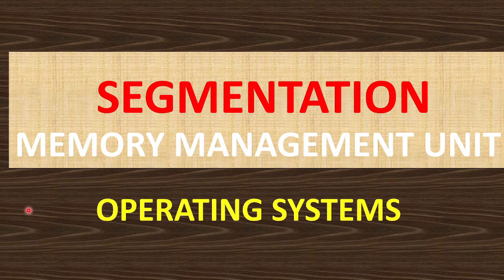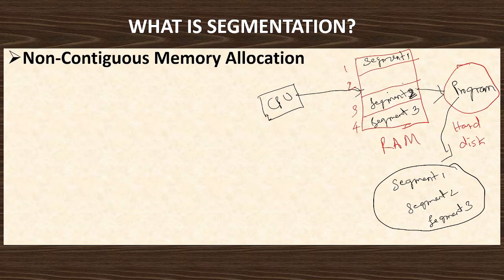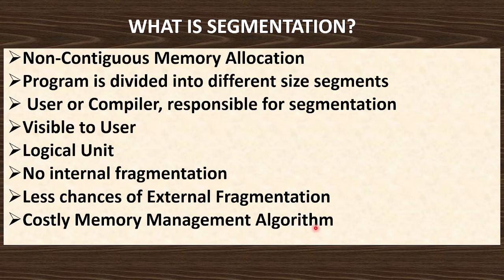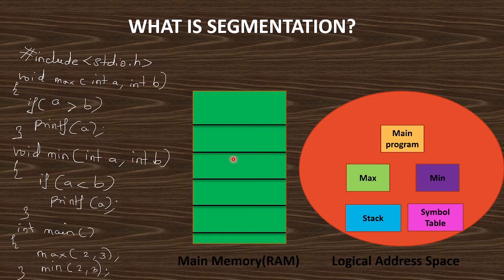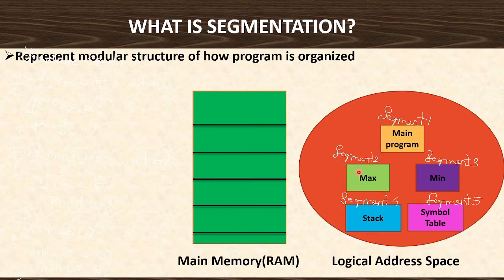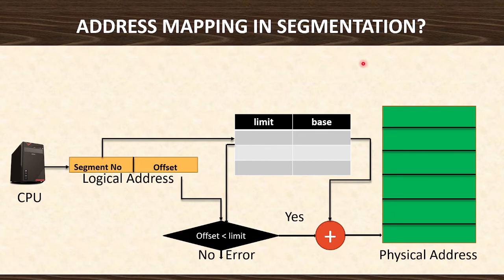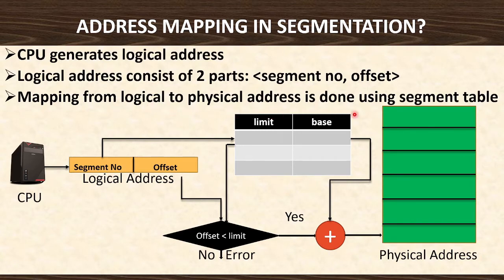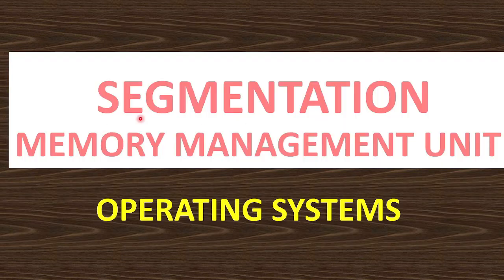What is Segmentation in OS ? | Segmentation Architecture & Address Mapping Explained in Detail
In this video you will learn:

1. What is Segmentation?

2. Address Mapping in Segmentation

3. Segmentation Architecture